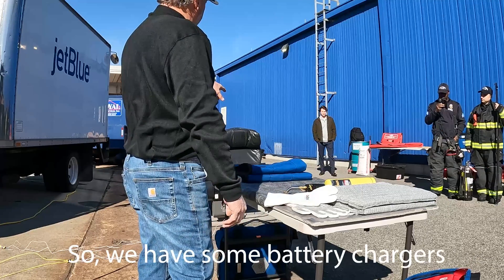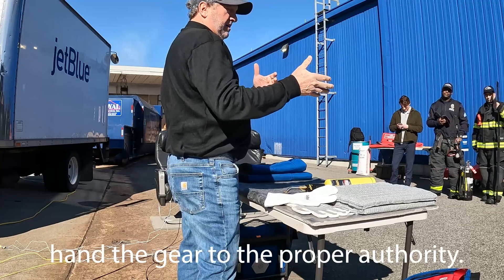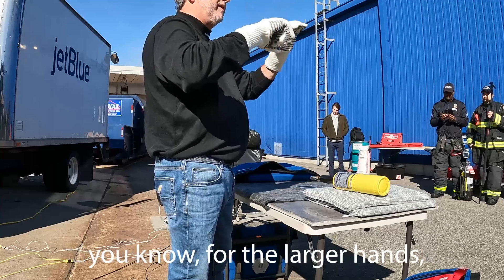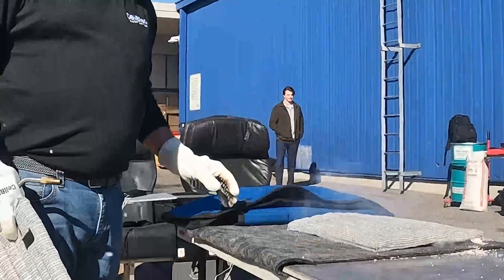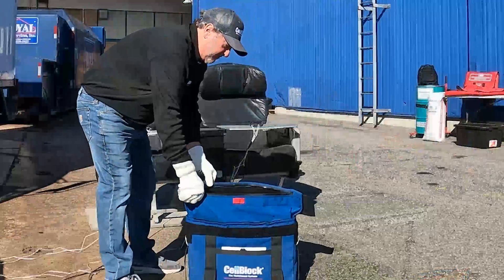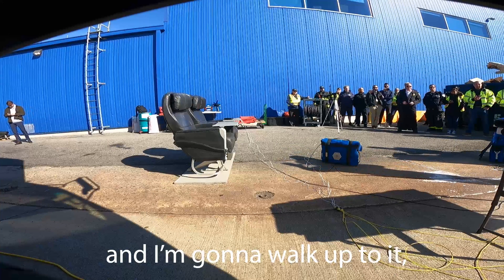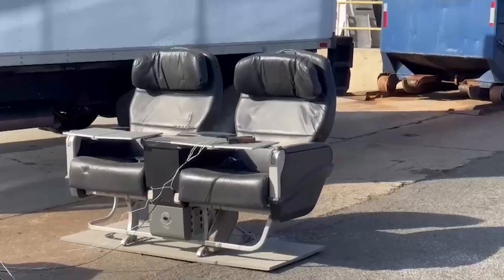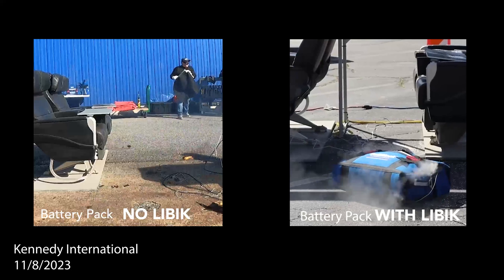jetBlue X CellBlock FCS- LIBIK, Lithium-ion Battery Incident Kit Demonstration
jetBlue hosted CellBlock FCS recently at Kennedy International, to discuss critical modern solutions for cabin safety.   The Lithium-ion Battery Incident kit was designed with aviation in mind, where a thermal runaway incident can destroy a flight plan and worse.

Using high heat gloves, a FireShield blanket and the novel lithium-ion suppressant PED Pad, personal electronic devices including cell phones and external battery packs are no longer the threat they have been.  Watch as COO Matthew Vandemark safely and quickly controls a device in thermal runaway.

Suppression and Containment systems, like the LIBIK, are changing the way the safest airlines mitigate battery risk.